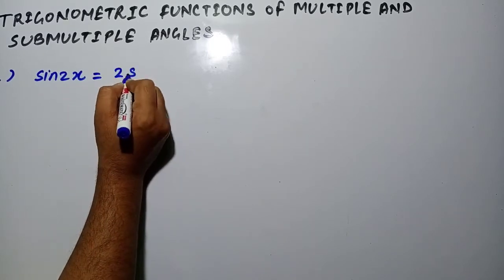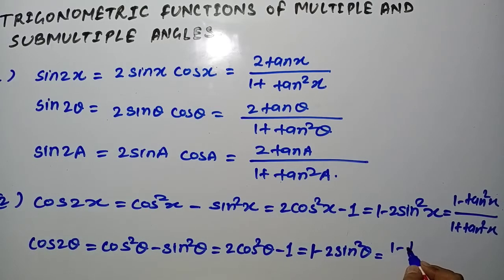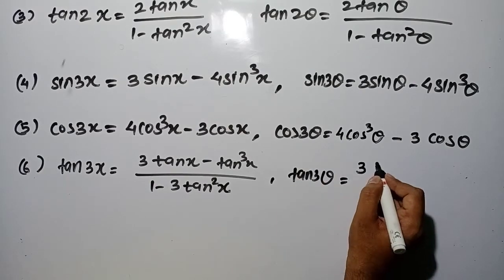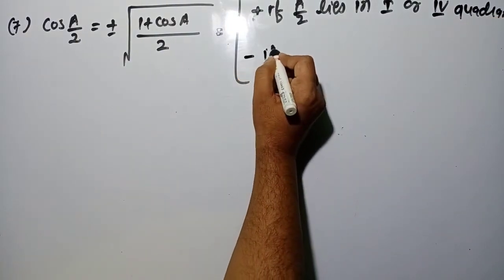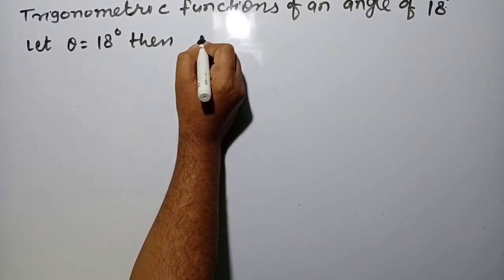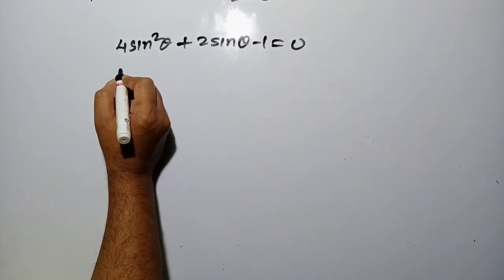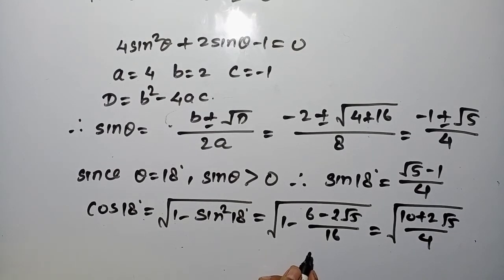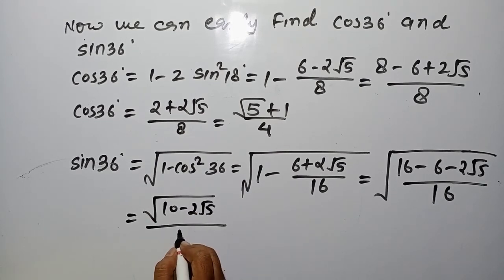Std:11th Maths ll Ch:3 ll Formula of trigonometric functions of multiple and sub-multiple angles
Hello Students
In this video lecture I have explained about the formula of trigonometric functions of multiple and sub-multiple angles